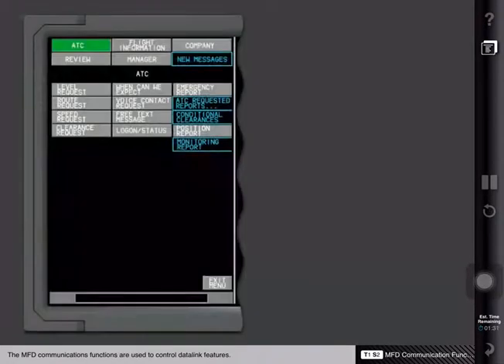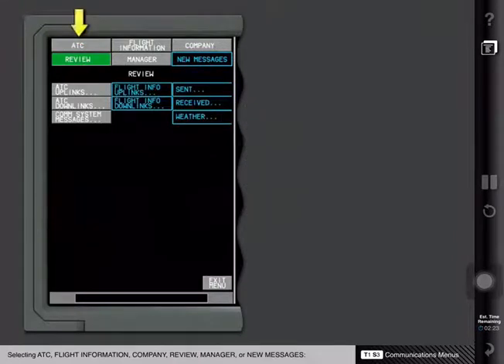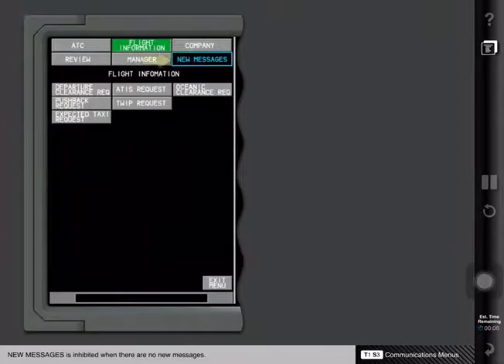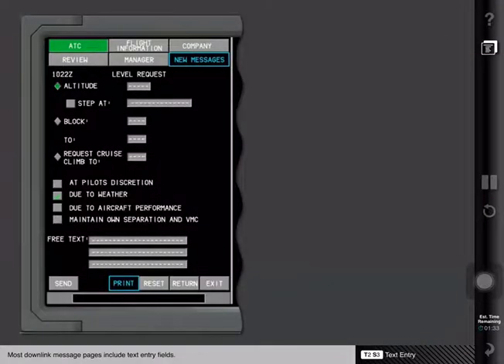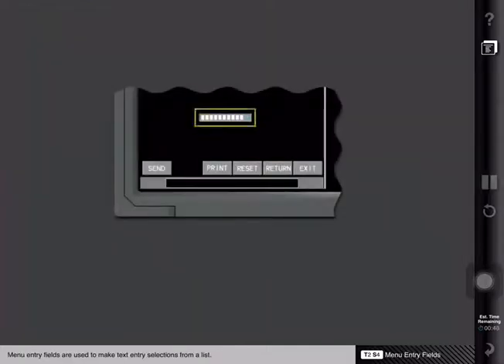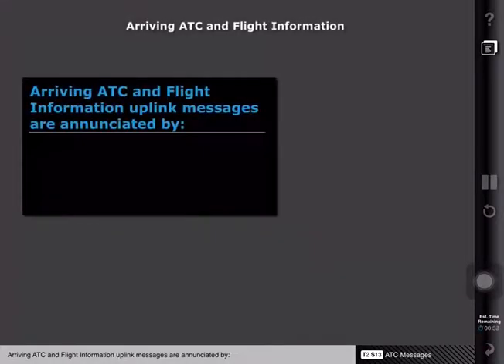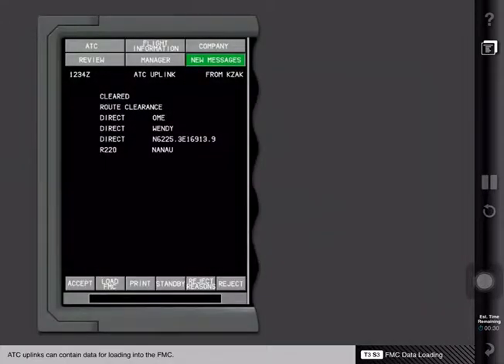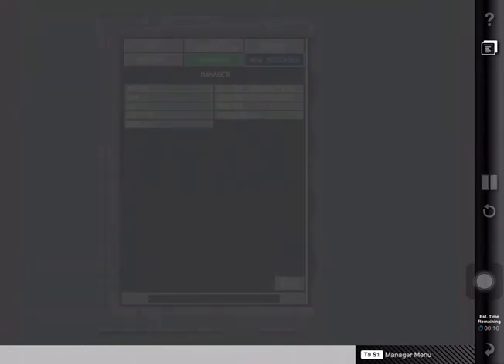COMMUNICATIONS MFD I